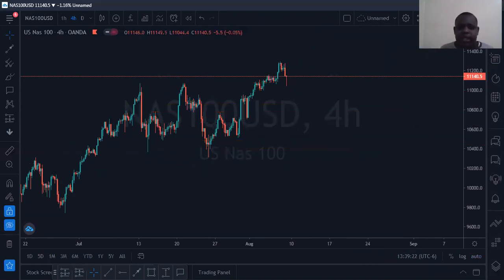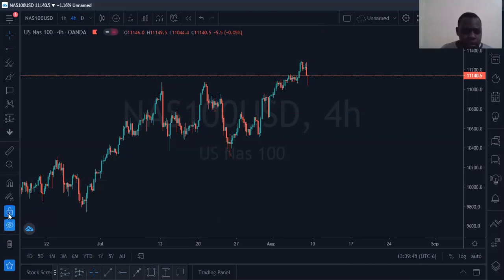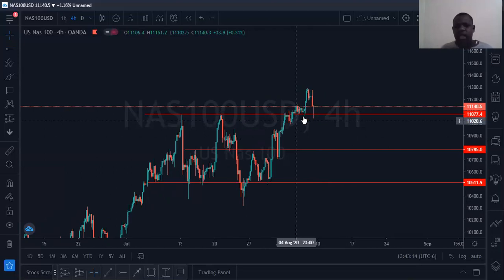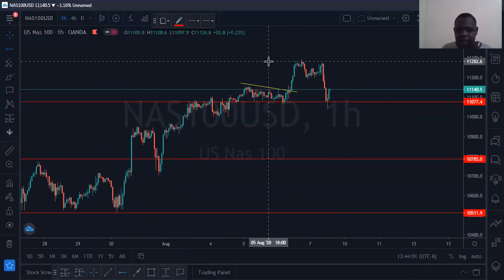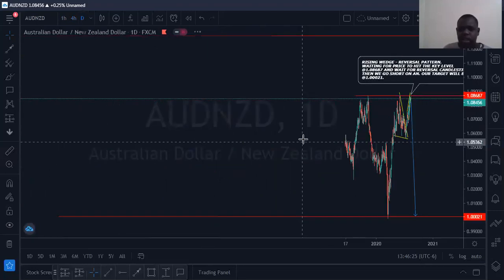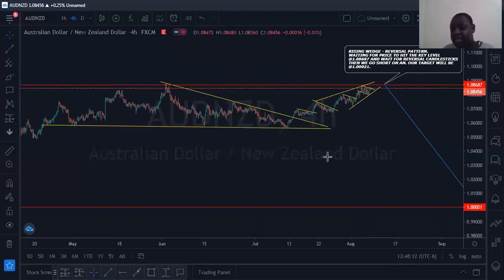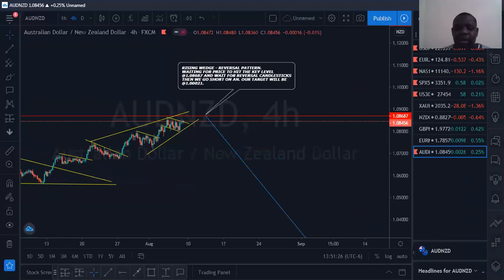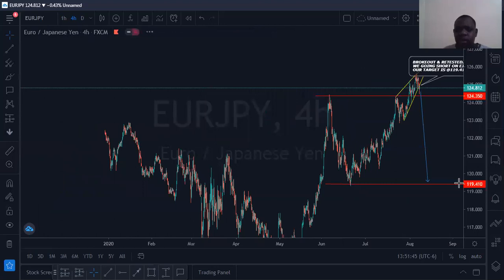STRATEGY ANALYSIS | MARKET BREAKDOWN (NASDAQ100/AUDNZD/EURJPY) | SOUTH AFRICAN YOUTUBER/TRADER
Goodday Family👋

Welcome Back🤝🥳

Each and every week, I go through the market with the team and I have decided to share some of these with you so you see how we are able to see the charts and anticipate future moves using our years of experience in the forex market and on this week we going to cover Currecies and Indices which is amazing to learn. We will be paying attention to NASDAQ100, AUDNZD & EURJPY💰🥳🌍.